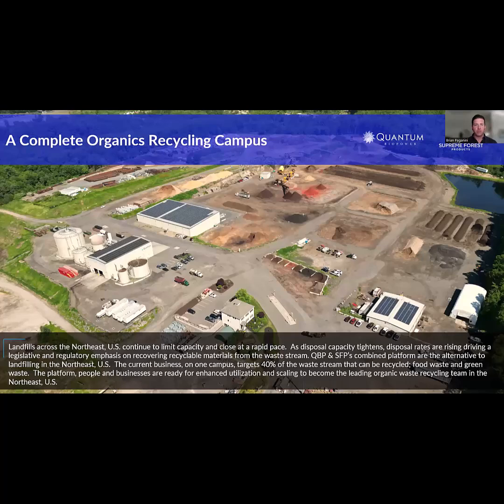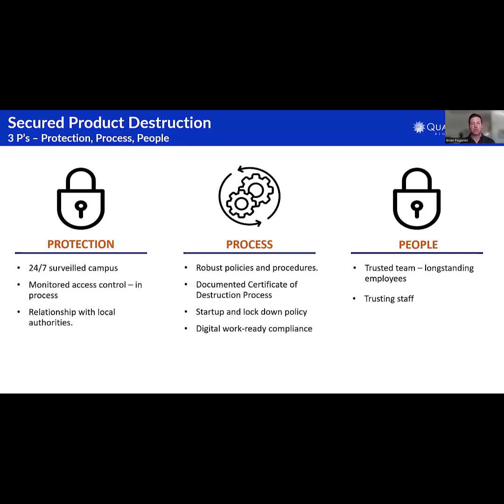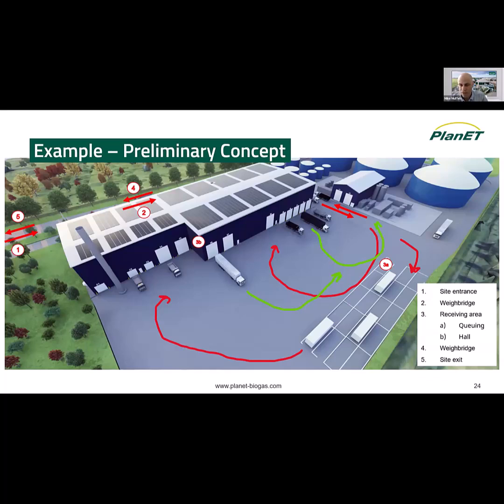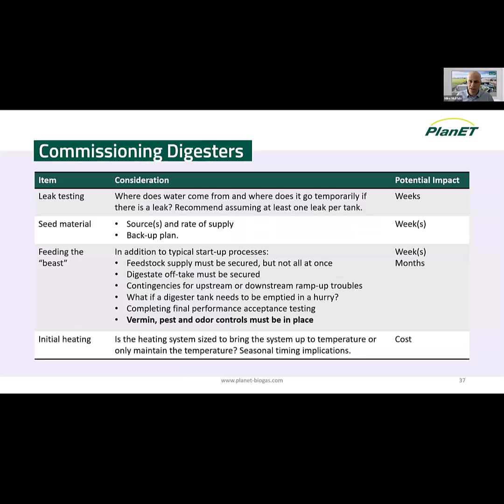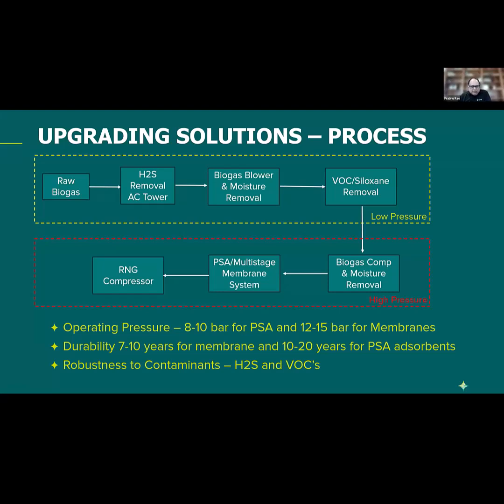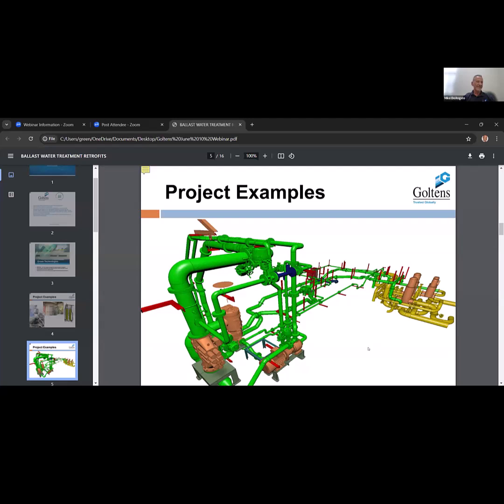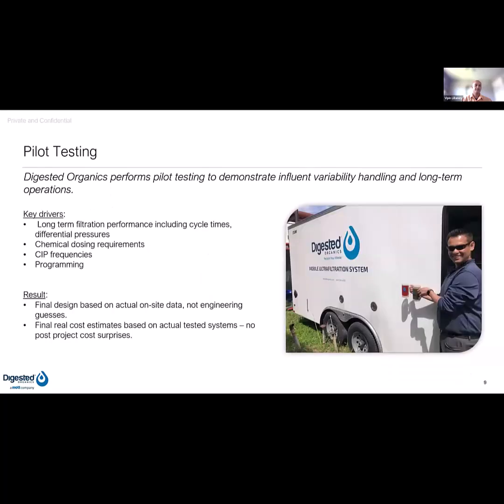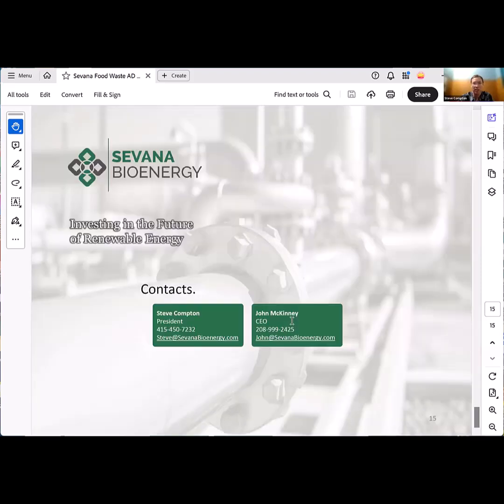June 2024 webinar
How to Design, Build, Finance and Operate a Food Waste Digester Project